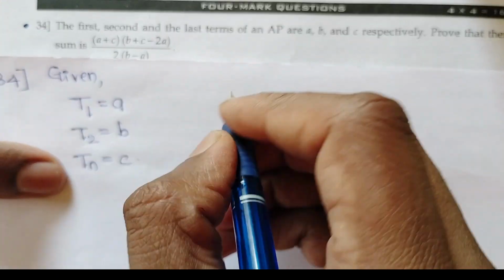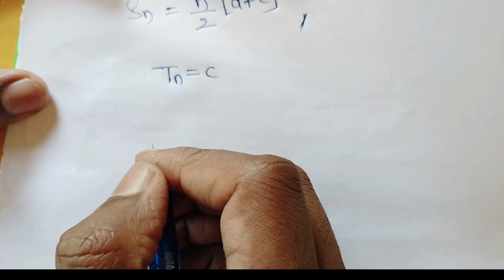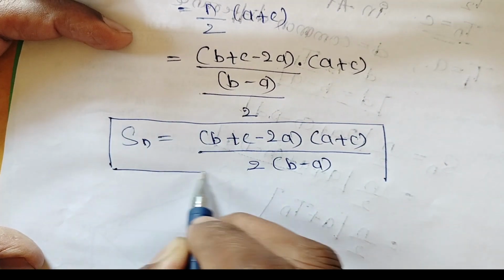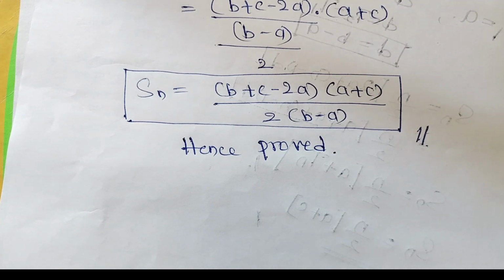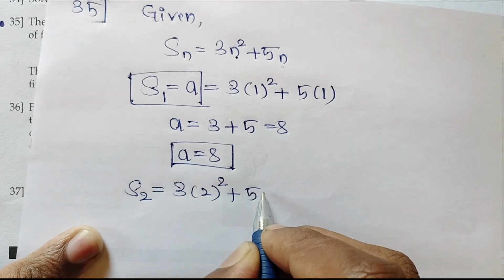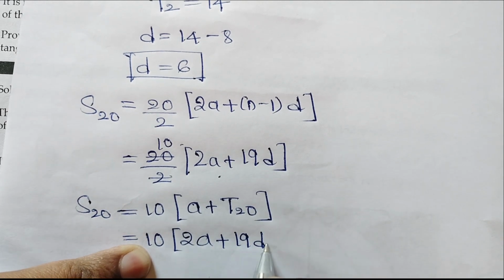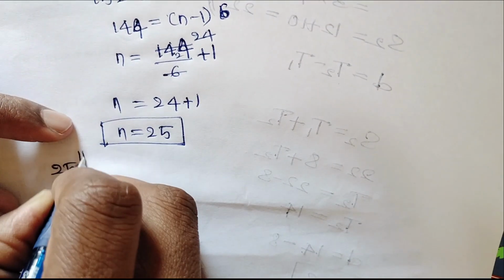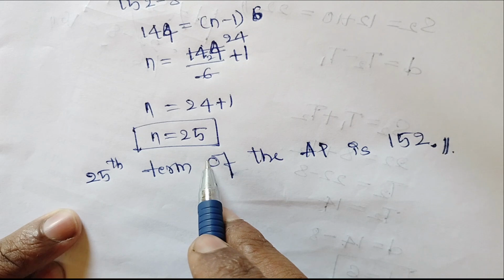Hot questions for SSLC students series 0.5 || 2023 || By Ganesh Padesur